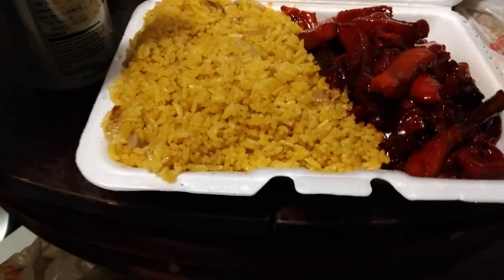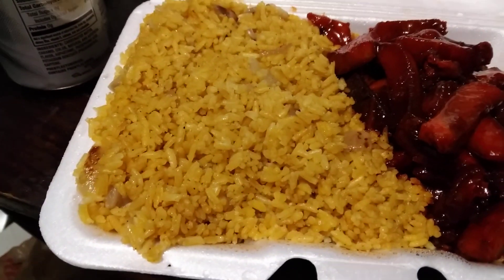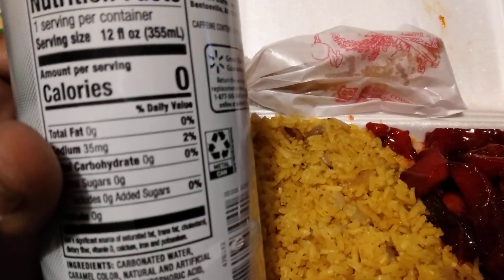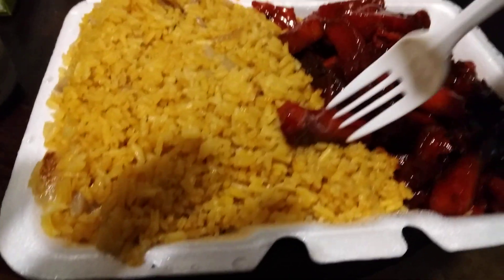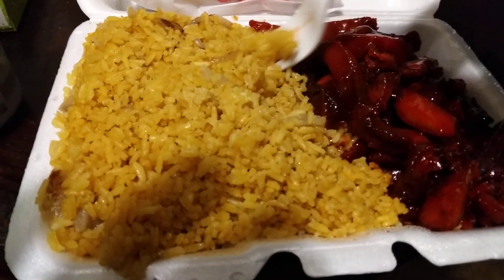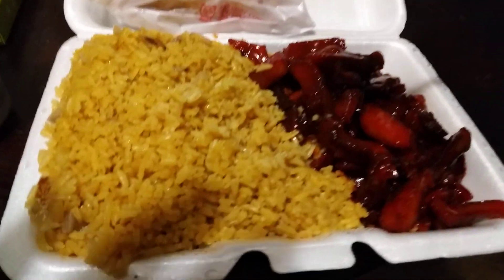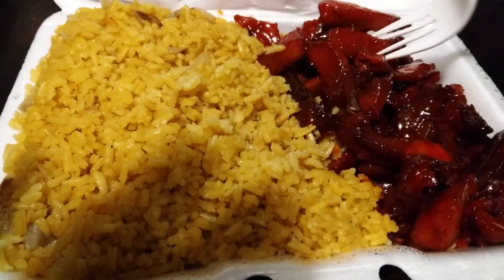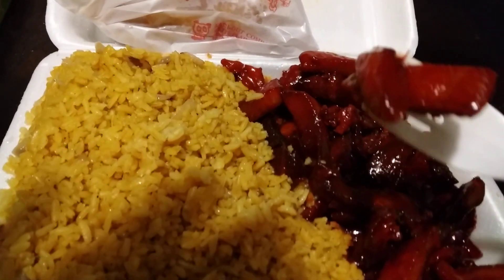Chinese restaurant boneless spare rib tips & vegetable fried rice